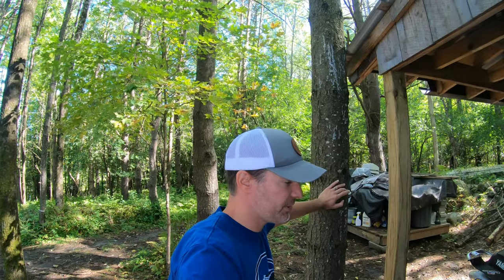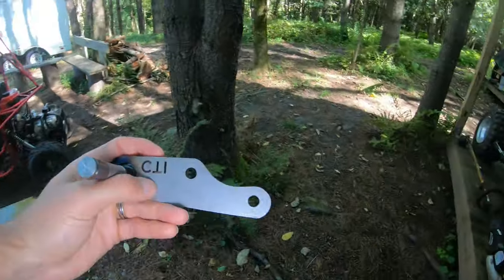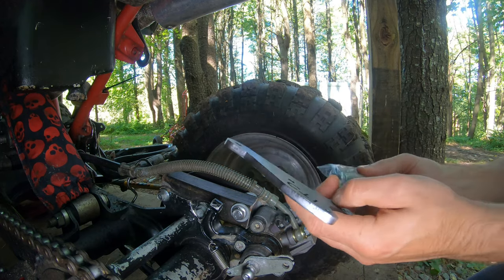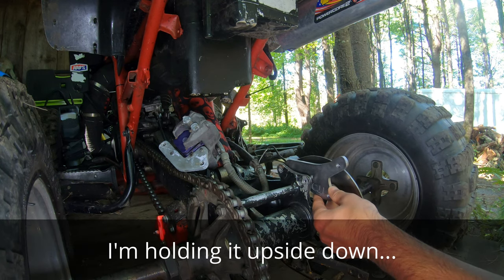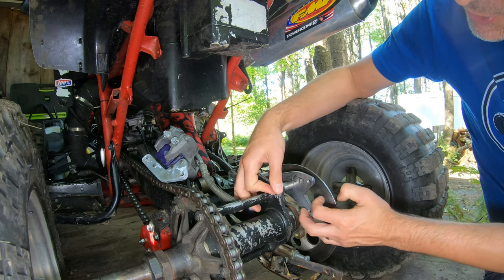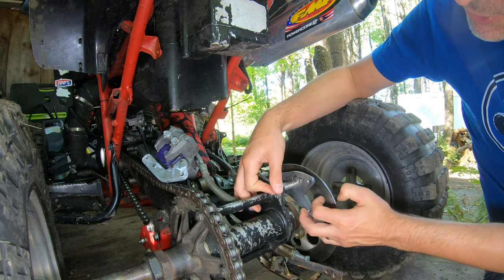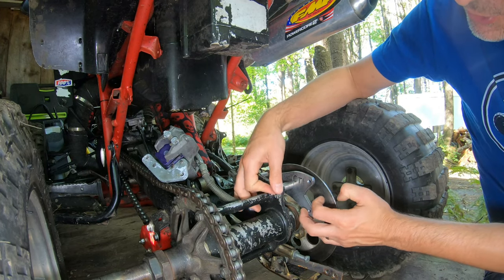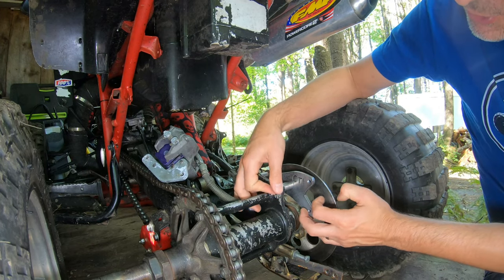How to Install CTI Rear Brake Hydraulic Conversion Kit from Cronetec.com on YFS200 Yamaha Blaster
While I was working on my custom brake fabrication I found Cronetec. They sell CNC manufactured brake conversion parts for first gen YFS200 Blasters (88-02).

This kit is awesome really. No welding needed and no grinding if you don't want to with a second left side footpeg. It can be installed in a few hours or faster once you know what you're doing.

Having searched for solutions to convert a cable pull rear brake system to hydraulic and built my own conversion previously I really wanted to try this kit. Plus this system will work with the original carrier housing. No need to search out an expensive second gent (03-06) carrier for a swap.

The Quad: This kit will work with Blasters from 1988 to 2002. (Gen 1 Blasters) In this video is my 2001.

Update: The full kit is available these days. With that you don't need to search out the parts below. Just bolt and go. Keep it up Cronetec! This is simply an awesome way to get more out of my Blaster.

Cronetec is currently offering a 'Trio' pack which is all the parts I ordered. the parts are: Master Bracket, Pedal Adapter and Caliper Bracket.

Other items you'll need:
- Rotor and rotor hub for an 88-02 Blaster from Ebay if you don't still have it. (They are different than an 03-06 but you can convert a newer one to work.)

- Brake pedal. I used a Yamaha Warrior pedal which is easy to find on Ebay but the ideal is a Second Gen Blaster pedal. (03-06). These are tougher to find. I had to go for OEM at Partszilla.com for one. If you use a Warrior pedal you'll need to make some simple linkage.  Yamaha part is: Yamaha PEDAL, BRAKE Part # 5VM-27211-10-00

Caliper - I used a caliper for an '04 Yamaha Raptor 660.  Make sure you get some hydraulic line. The factory lines from the Raptor are what I used. They are a bit long. Ideal length would be 50cm or roughly 20in.

- Another left side foot rest unless you want to grind and cut your existing right foot rest to remove the pedal mount and boot guard. This was an Ebay search as I didn't want to cut into the one I had incase I reused it.

My Film Equipment:
- Go Pro Hero 7
- The Bendy Tripod Thingy...
- Cheap Spare Go Pro Batteries
- Go Pro Accessories
- Go Pro Hero 7 Light
- Go Pro Ball head arm Clamp
- Samsung EVO 256 MicroSD

Edited on:
- Filmora X, Windows 10 64bit, AMD Vega 56, solid state drive for for editing and proxy files, 7200rpm for raw video storage, 16gb ram, AMD Ryzen 9 3900x 12 core CPU.

Search Engine Optimization - I use Tubebuddy to optimize search results.